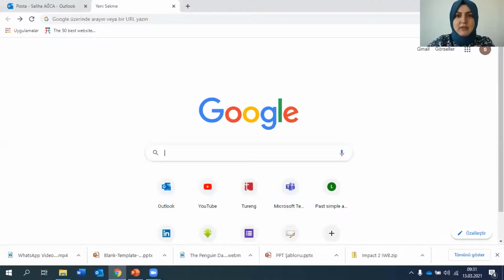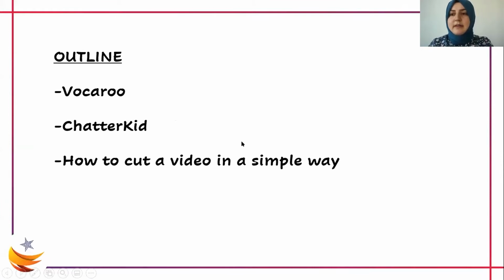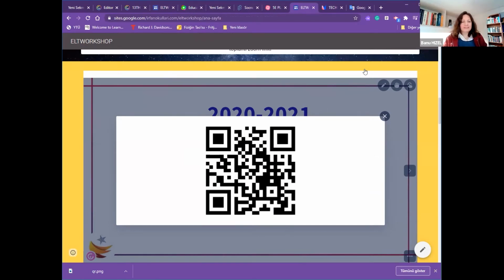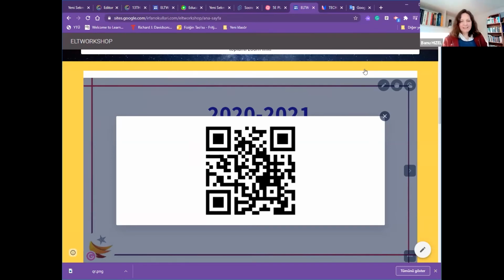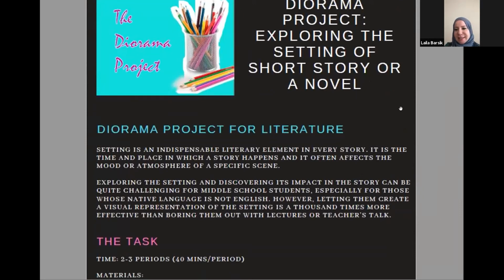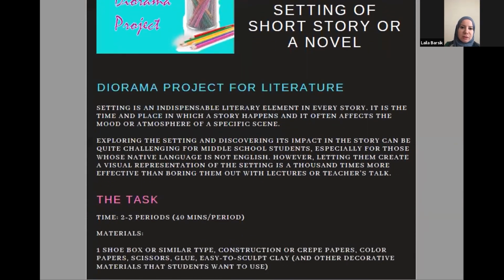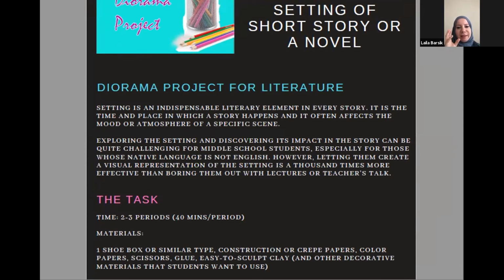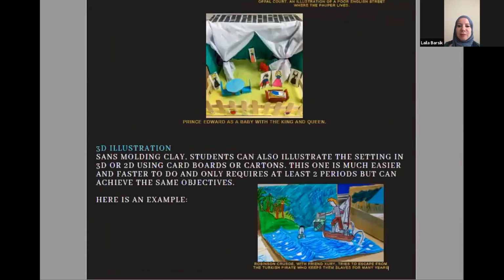Çevrim İçi İngilizce Çalıştayı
💬 İrfan Okulları ve YETEV'e bağlı kardeş okullarımızın İngilizce Zümreleri, ortak olarak düzenlenen “Çevrim İçi Çalıştay”da bir araya gelerek bireysel gelişimlerine yönelik çalışmalar yaptılar.

Videomuzun tamamını izlemek için Youtube kanalımızı ziyaret edebilirsiniz.